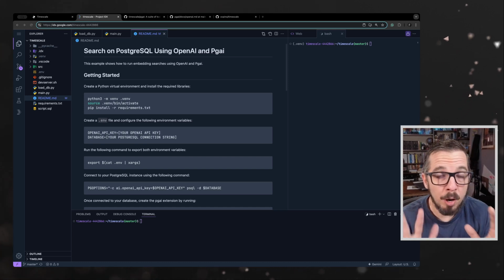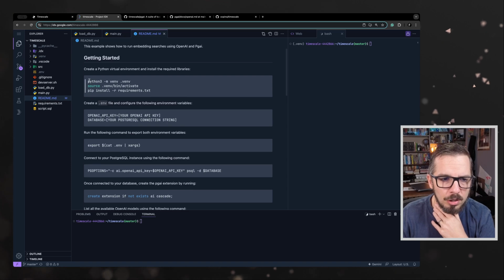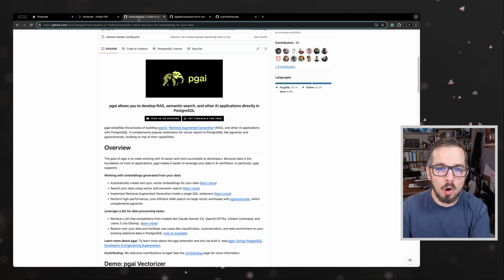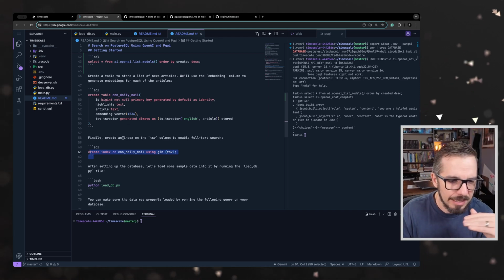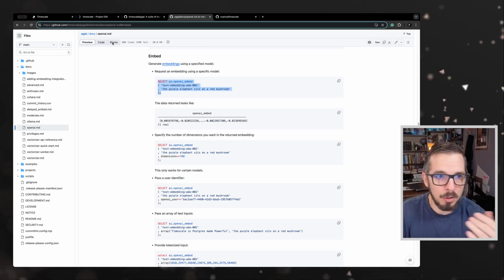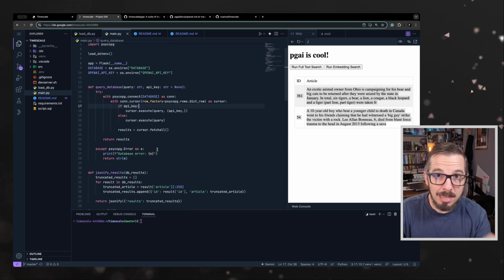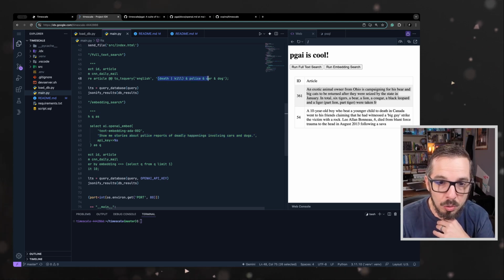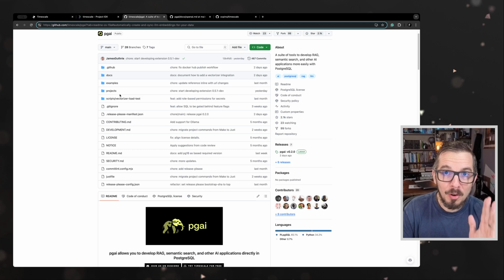10x better database searches using OpenAI and PostgreSQL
If you don't use embeddings when querying your database, you are definitely leaving a lot on the table.

Here is how to run semantic searches using OpenAI and PostgreSQL. It's all thanks to Pgai, an open-source PostgreSQL extension:

If you have a PostgreSQL database with data you are searching over, you should start experimenting with semantic searches immediately. For most use cases, a combination of full-text search + semantic search is the best approach.

You can also try pgai on Timescale free for 30 days using this

Thanks to the Timescale team for partnering with me on this post!